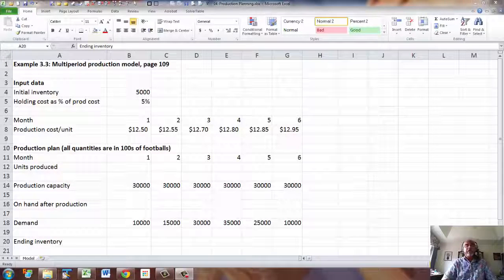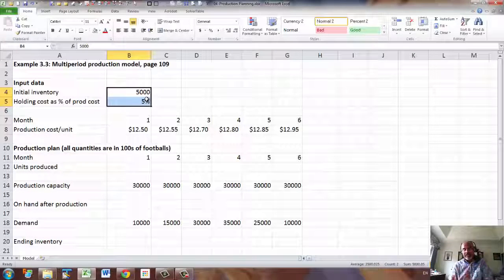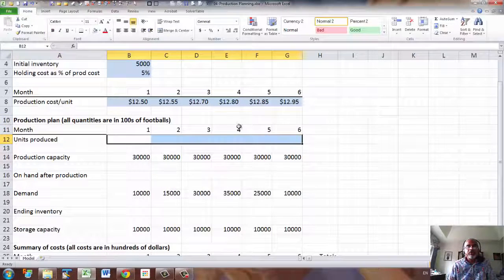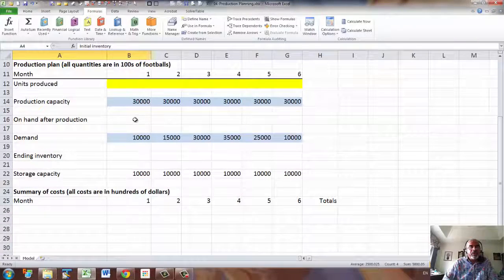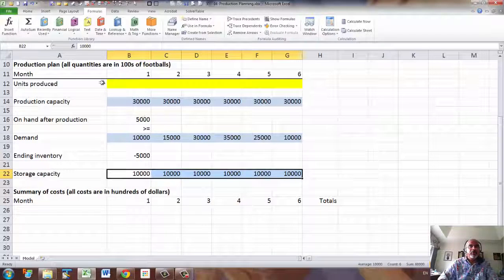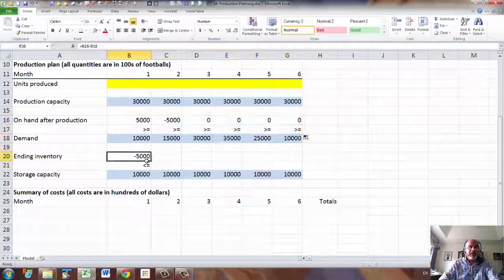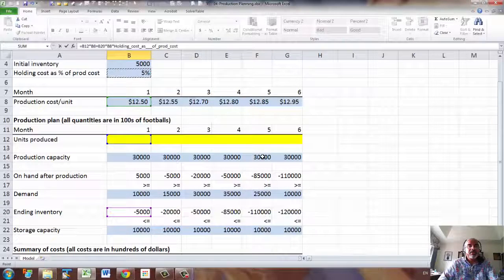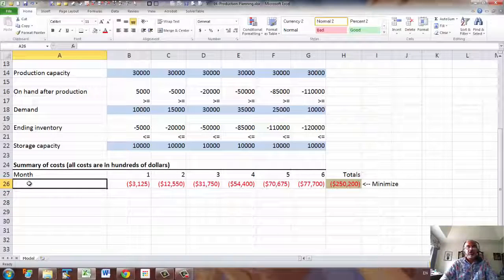3560 Ch03 12 SolverProb4 1